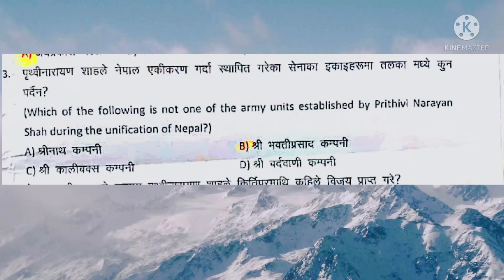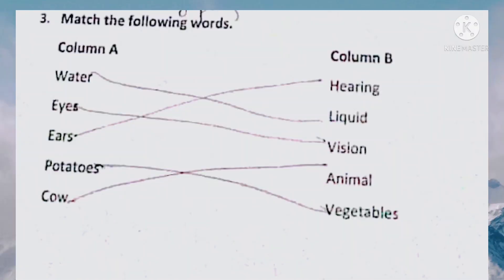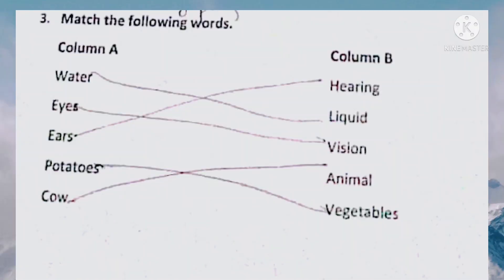Exam दिन जानू भन्दा पहिले यो भिडियो हेर्नुहोला || Nepal Army || Nepal police || Apf 2078